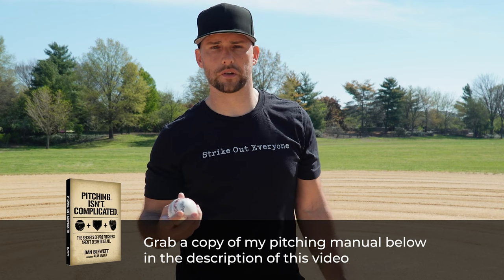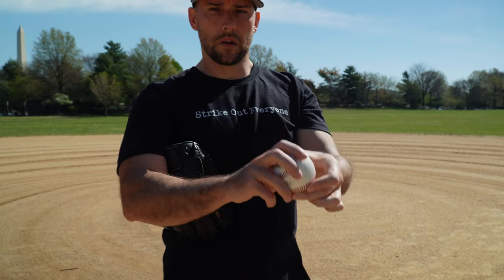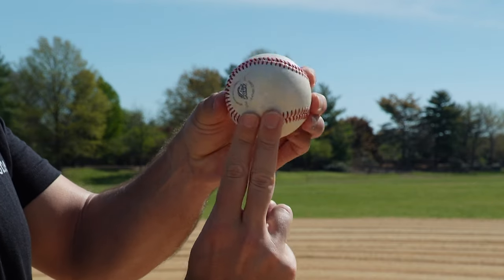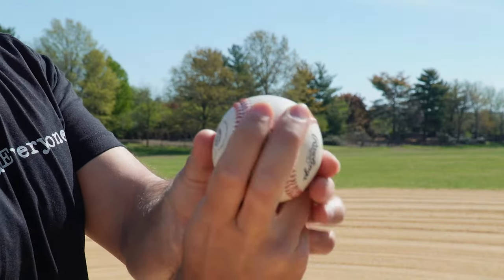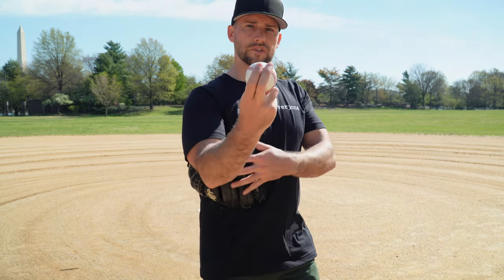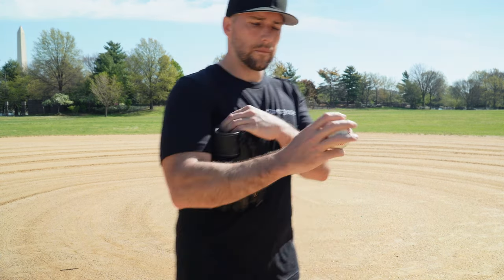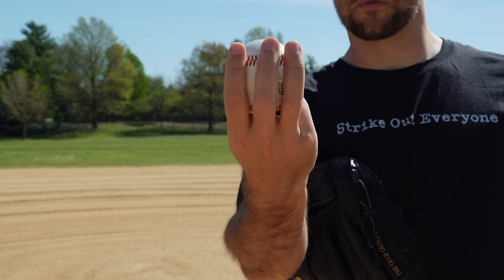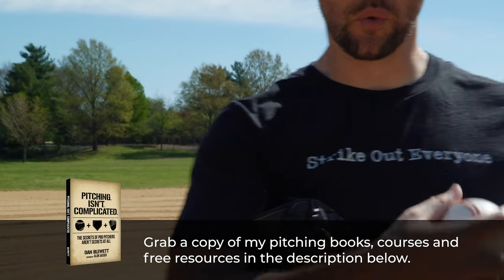How to Grip a Baseball For Beginners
Learn how to grip and hold a baseball if you're new to the game and are trying to learn the basics of better throwing.